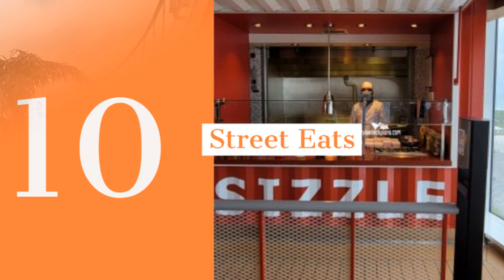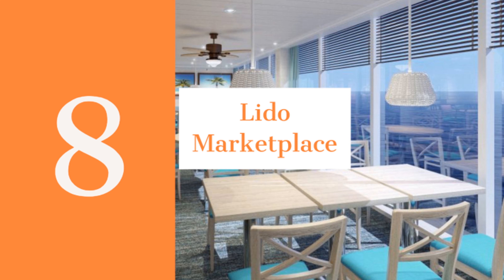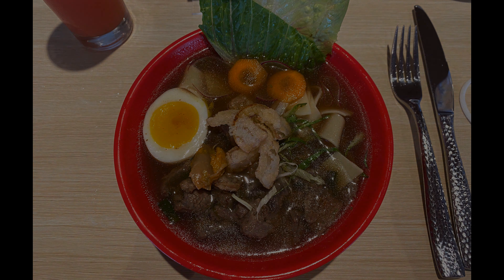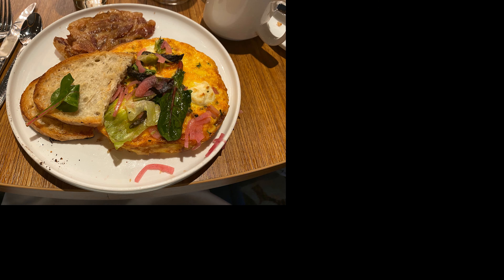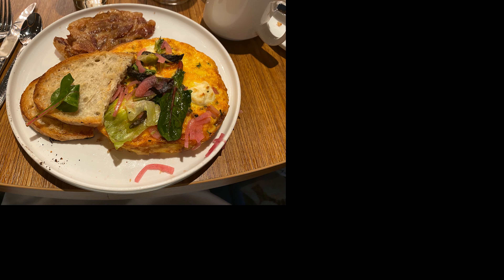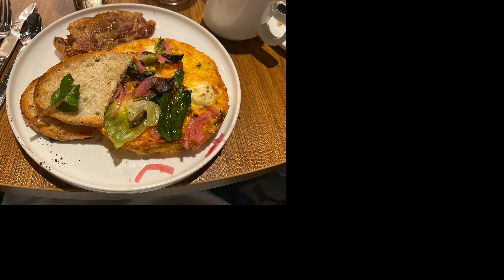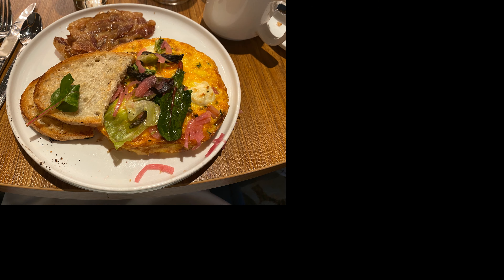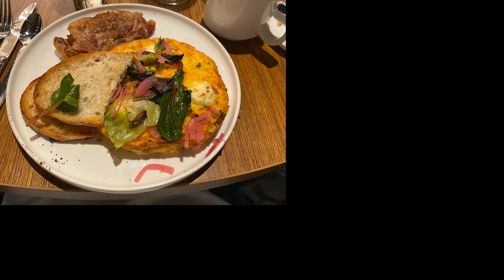10 Must Try Food Experiences - Carnival Mardi Gras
Join us while we go through our top 10 food experiences on Carnival Mardi Gras!